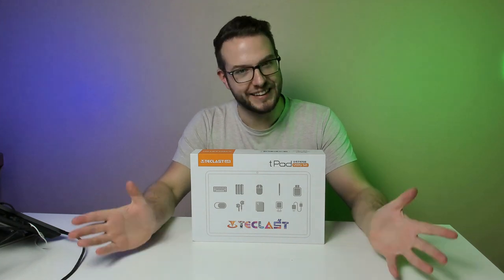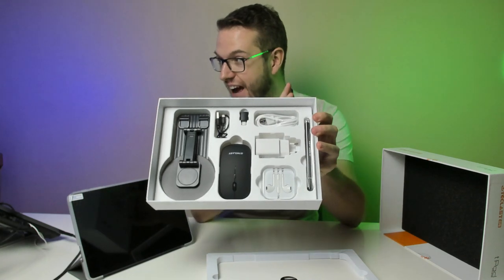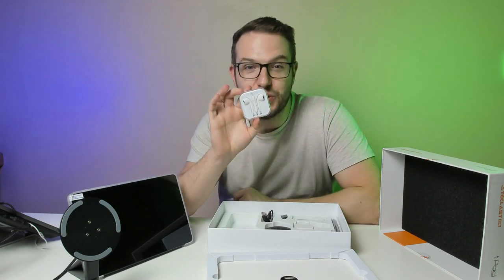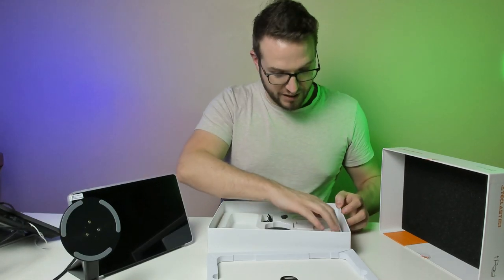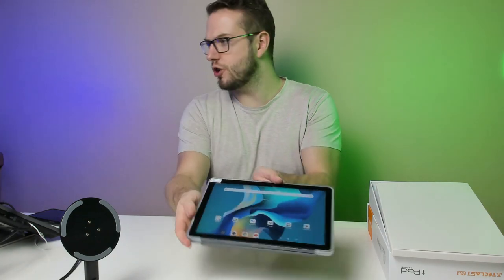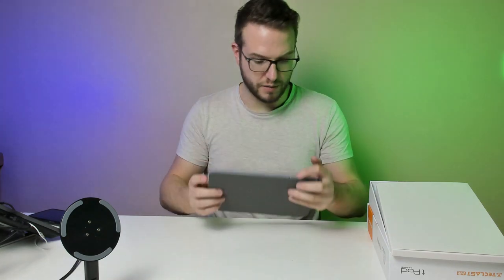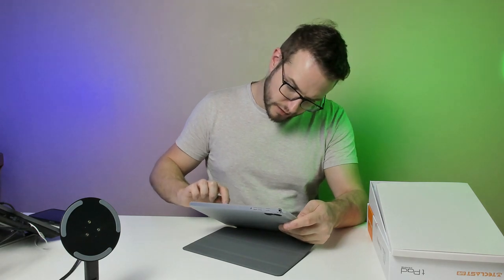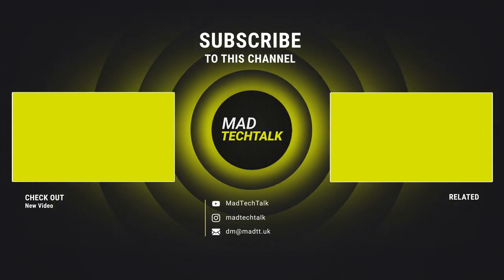Unboxing & Full Review of the Teclast P30T Tablet | Under $150 Budget Tablet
Teclast P30T Tablet 2024 Review | Best Budget Android Tablet?

Get a hands-on look at the Teclast P30T Tablet 2024! In this unboxing and review, I’ll explore the tablet’s design, display quality, performance, battery life, and overall value. With its budget-friendly price, the Teclast P30T is packed with surprising features for 2024. If you're looking for an affordable Android tablet, this review will help you decide if it’s the right choice.